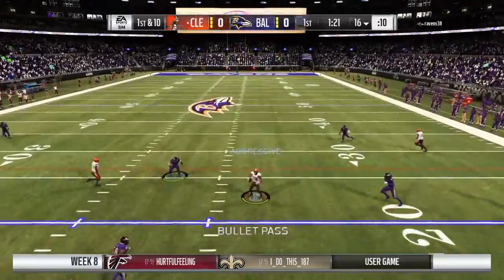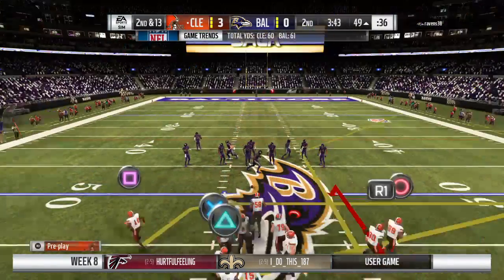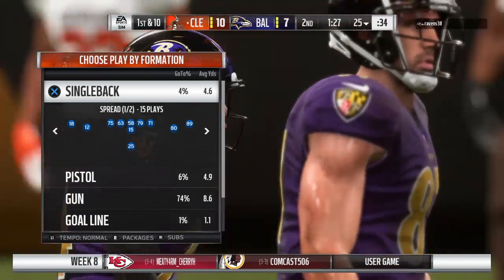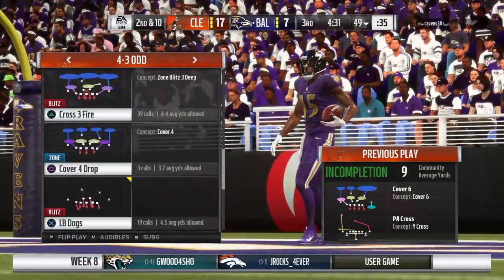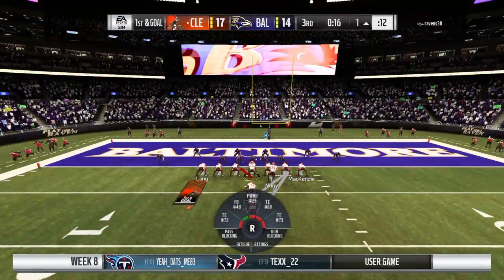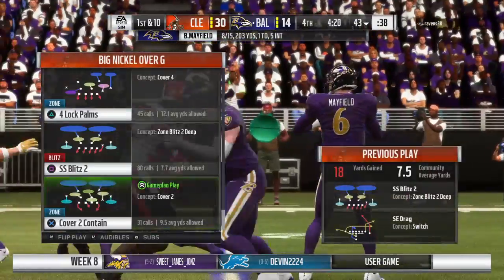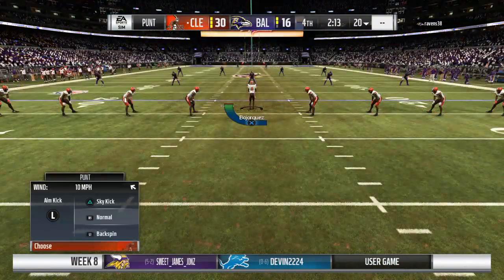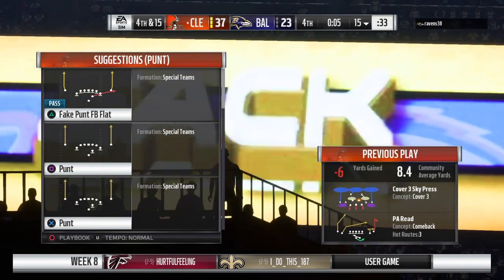Mxssivh-'s Live PS4 Broadcast